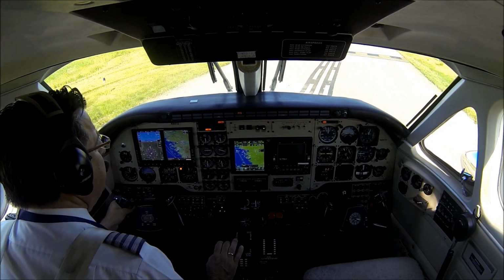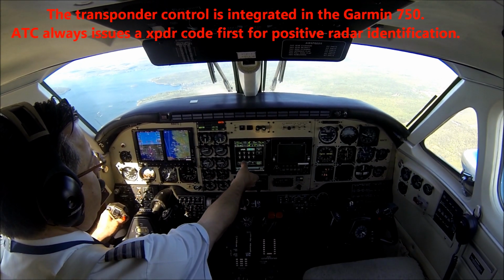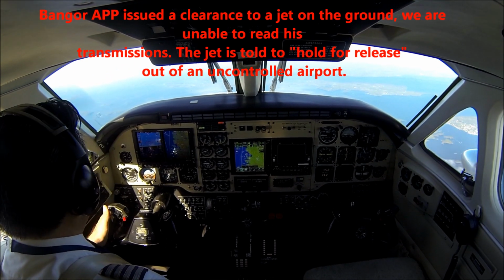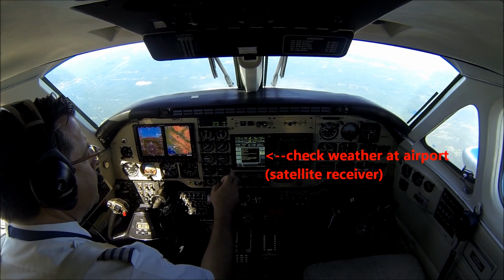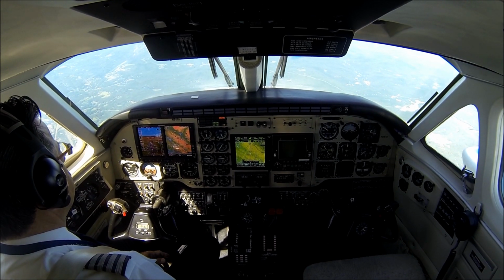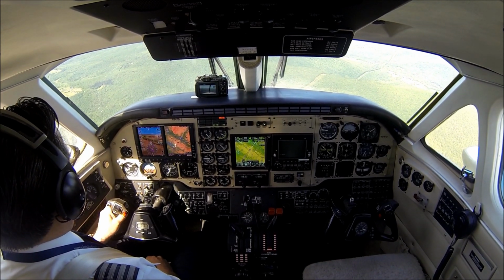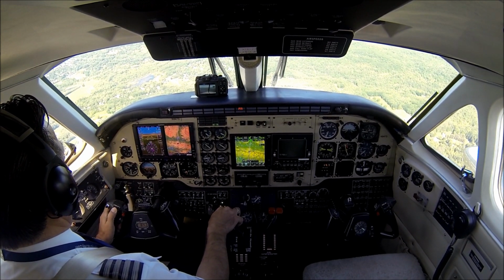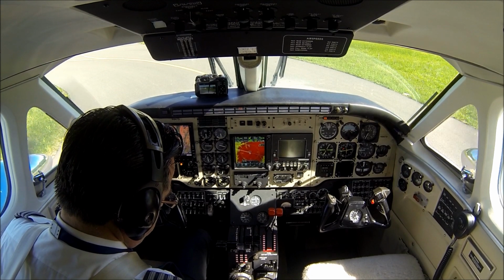King Air B100 - approach in mountainous terrain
This video shows radio procedures on uncontrolled airfields, enroute communication with ATC and an approach into a small airport surrounded by mountains.
Happy Landings,
Capt. Guido